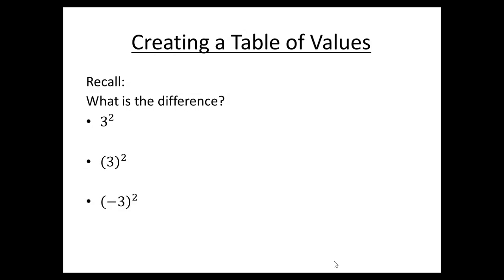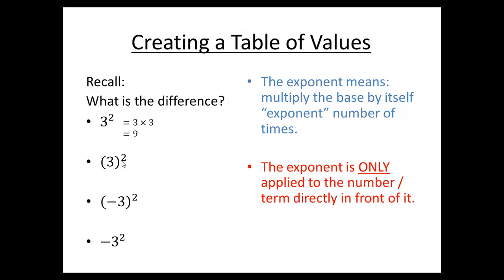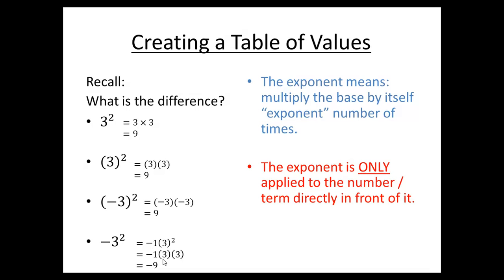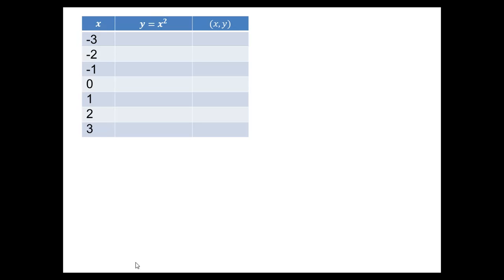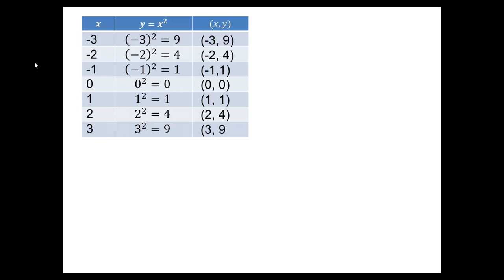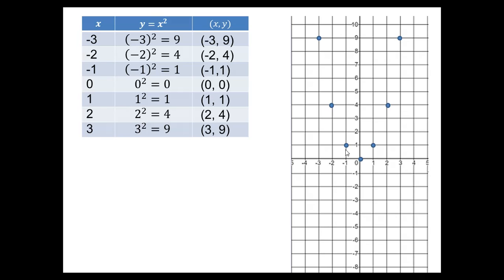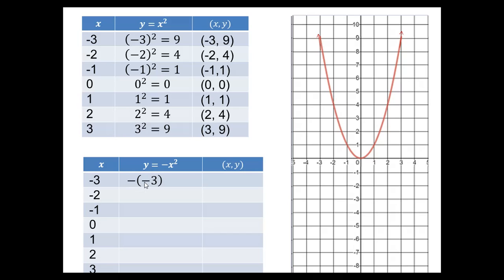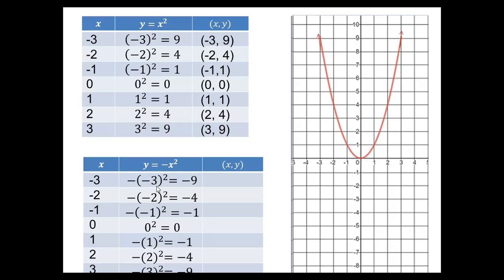MBF3C: graphing y = x^2